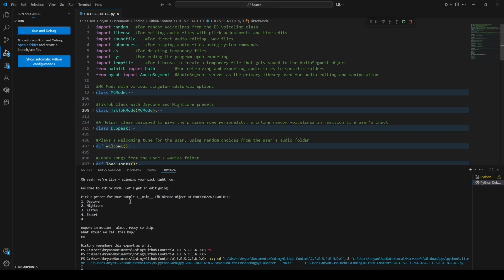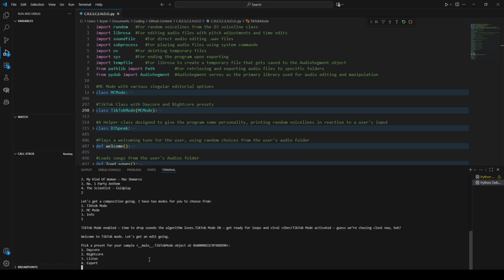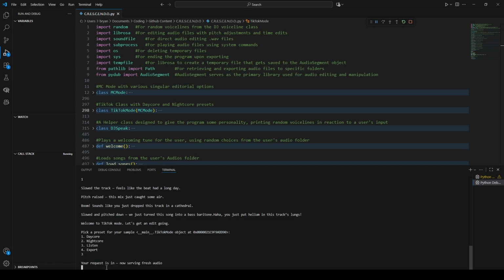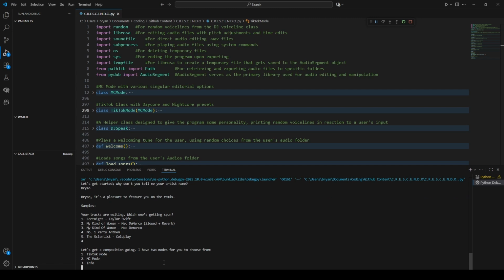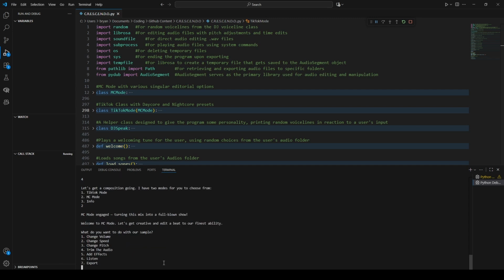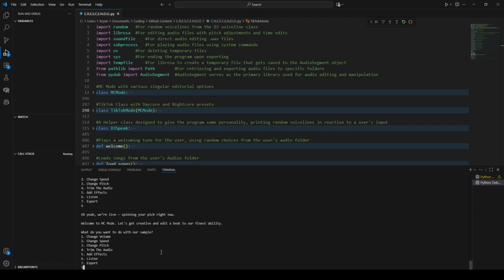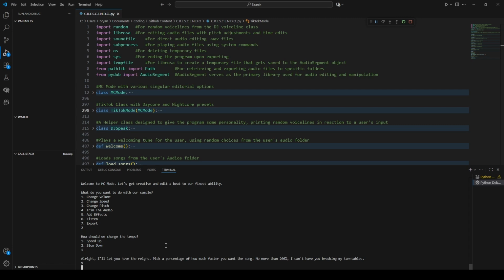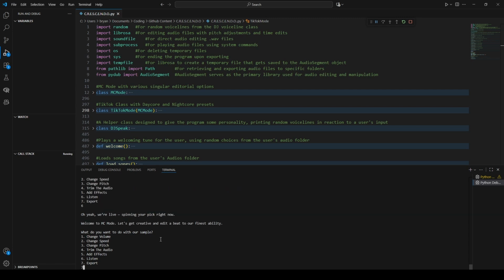C.R.E.S.C.E.N.D.O Demo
An overview of my latest program featuring music and audio editing: C.R.E.S.C.E.N.D.O. The program serves as a musical sandbox to create and export sound compositions. For the demo, the user is presented with many options for audio editing, between a fun TikTok preset mode that does the editing for you, or an MC Mode that gives you complete control over your audio settings. This demonstration will display the functionality of the program as well as a real edit that I make to my liking.